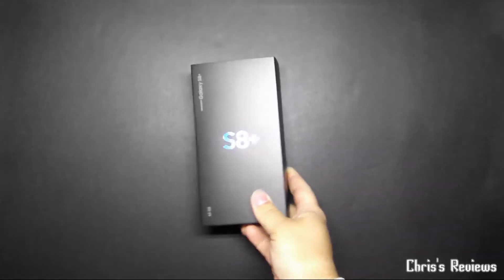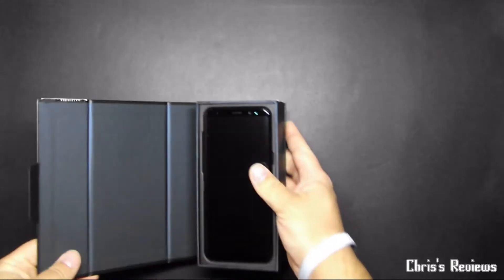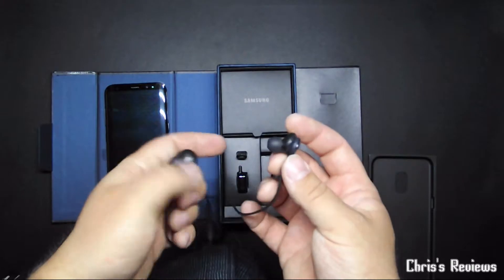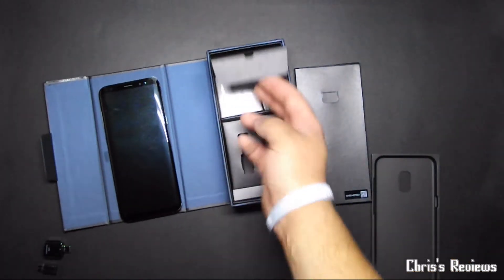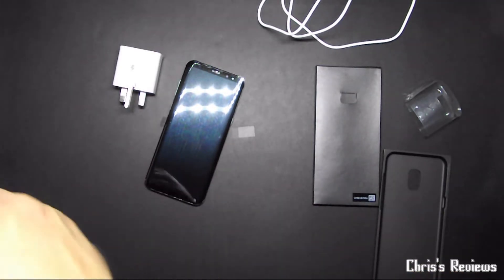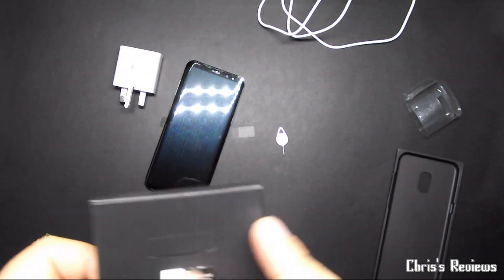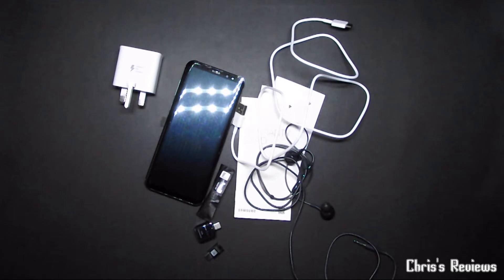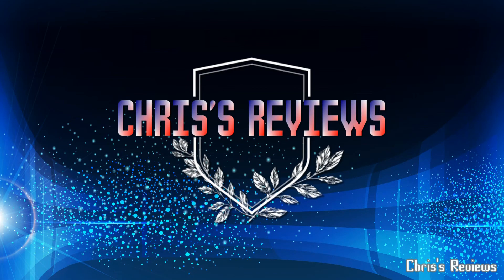Samsung Galaxy S8+ Unboxing (UK)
Here we have the new Samsung Galaxy S8+ Unboxing. A quick look at what you get with your nice new Samsung.